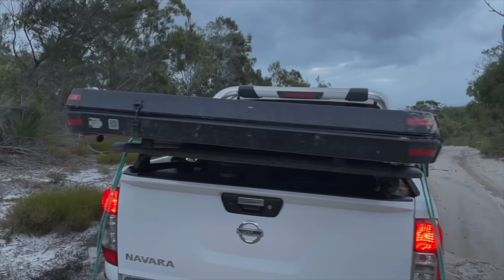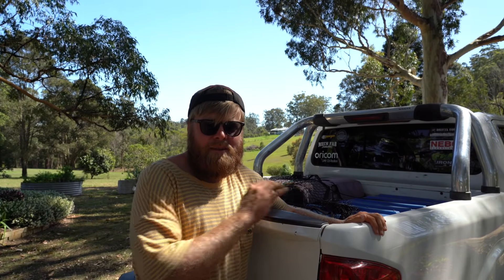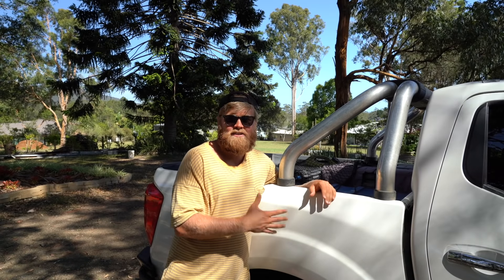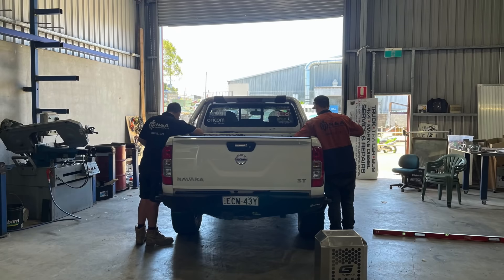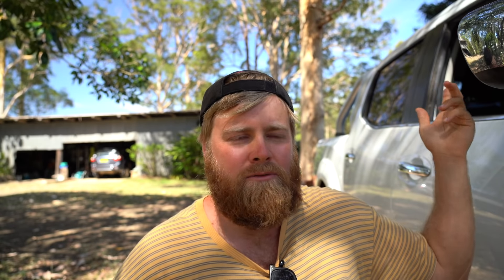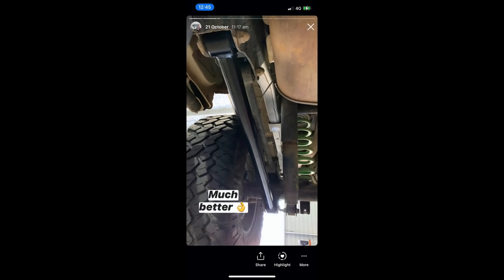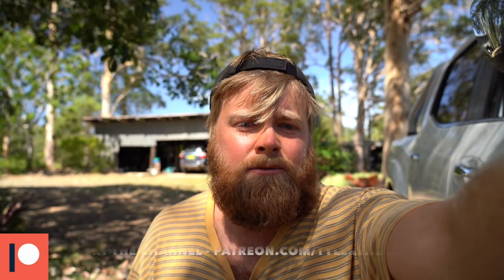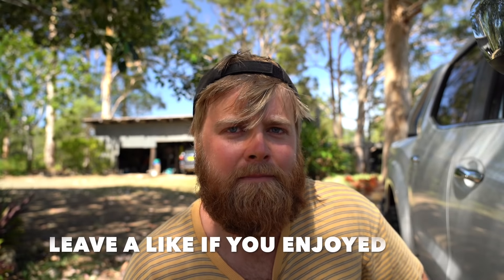BUILDING A TRAY AND CANOPY FOR THE NAV!? Plus how I get sponsors, all your questions answered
Update video to run through a few things that have happened recently as well as some upcoming plans and videos.